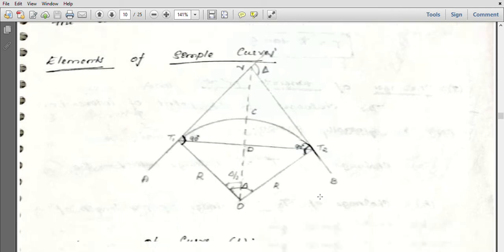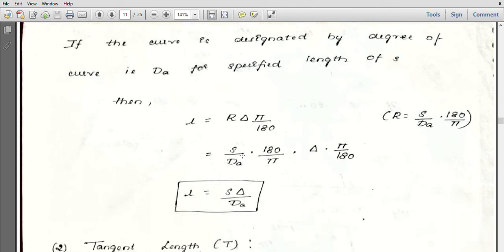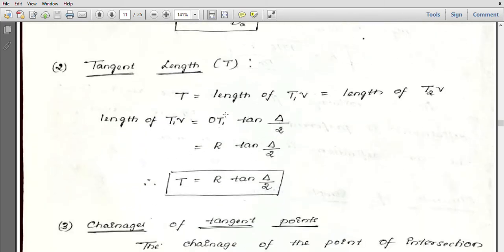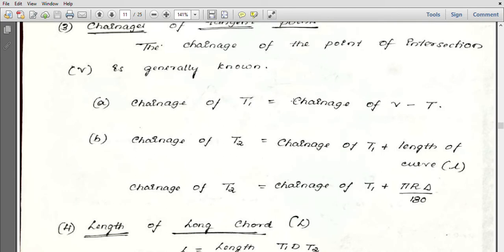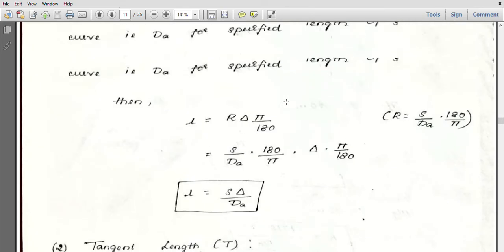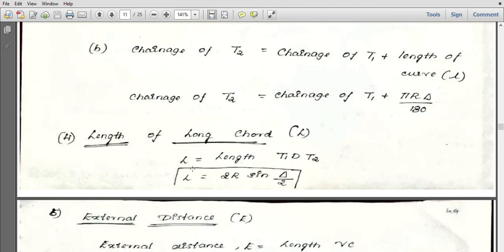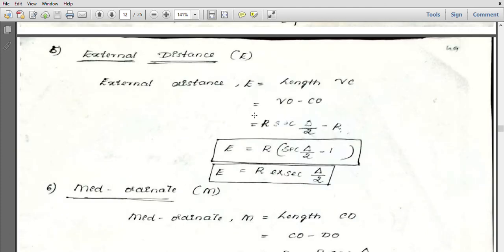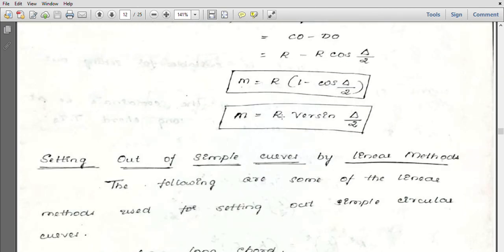Elements of Curves- Module 3